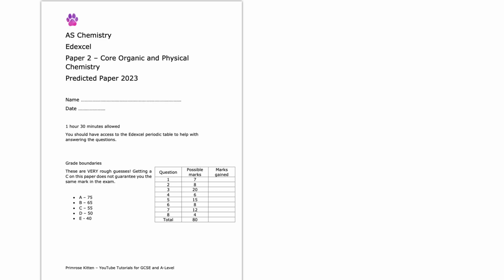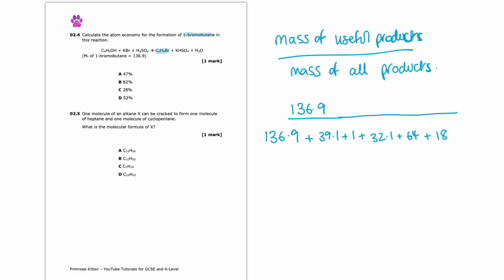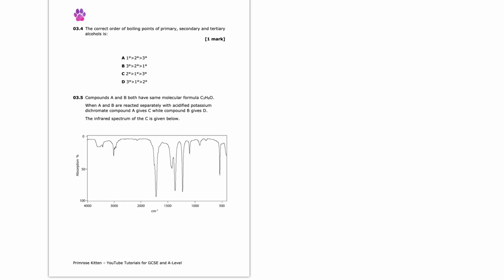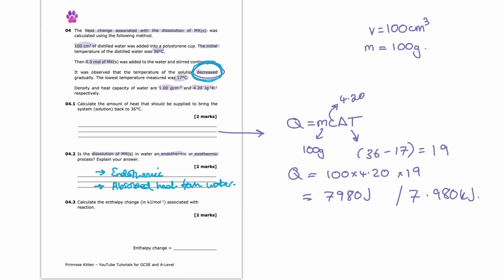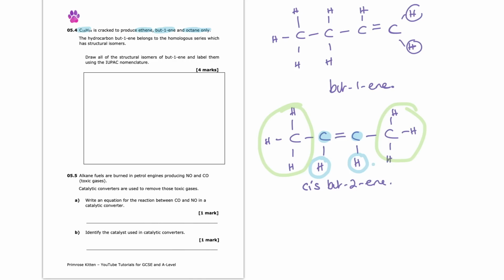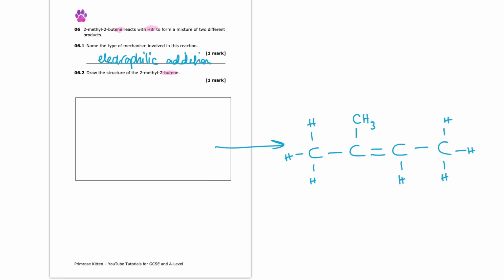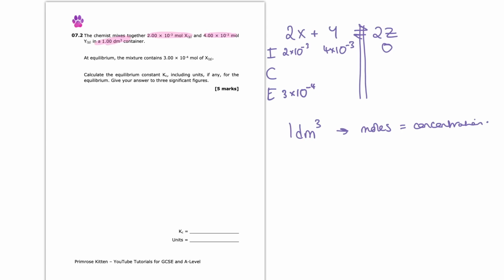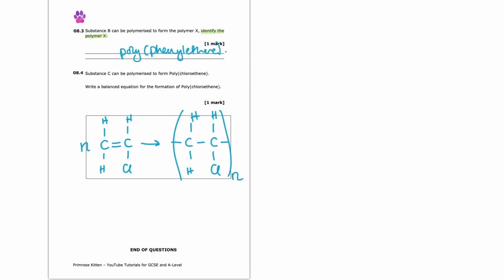Edexcel AS Level Chemistry Paper 2 | 2023 Predicted Exam Paper Walkthrough | 23rd May 2023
2023 Predicted Exam Papers for GCSE and A-Level Biology, Chemistry, Physics, and Maths Revision Essential!

2023 Predicted Exam Paper Walkthroughs Playlist These are full walkthroughs of all the predicted papers that have been written for 2023